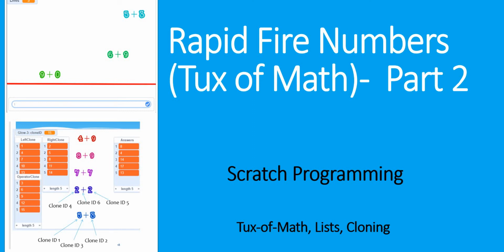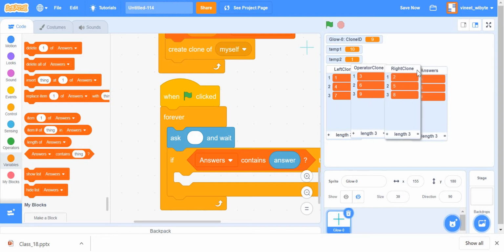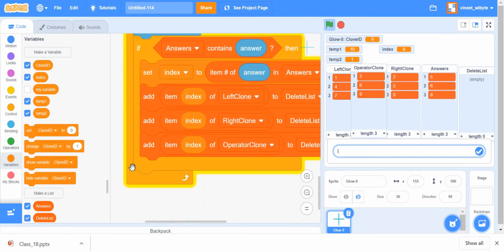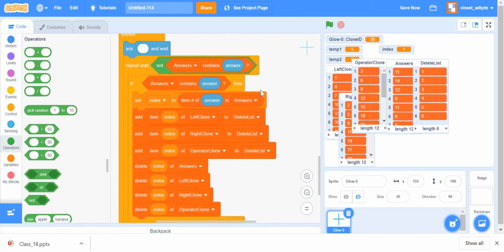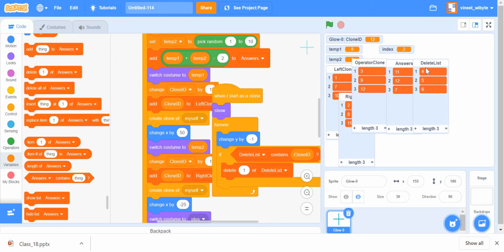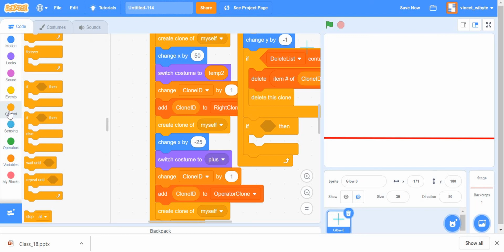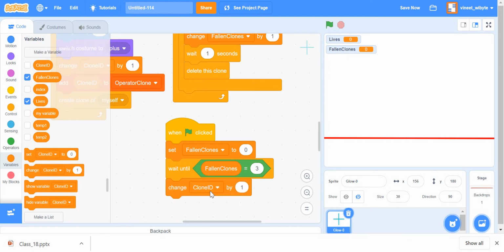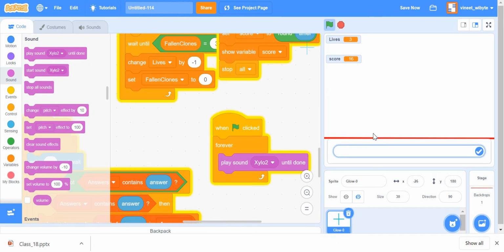Tux of Math Part 2 (Scratch Programming)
This game is inspired by Tux of Math.